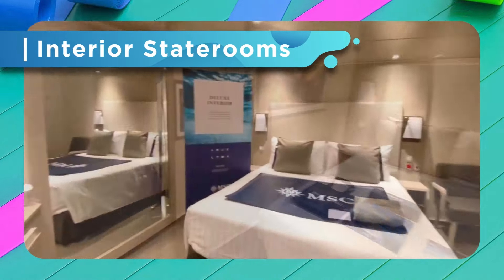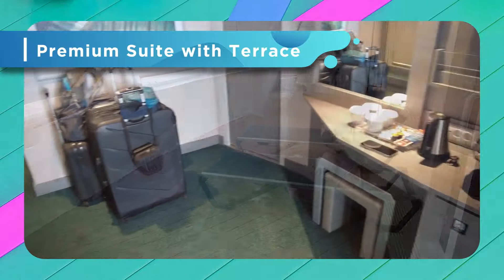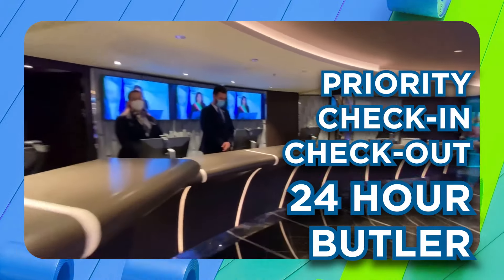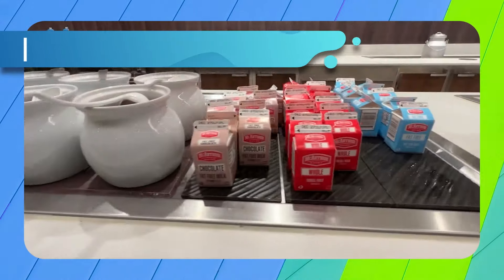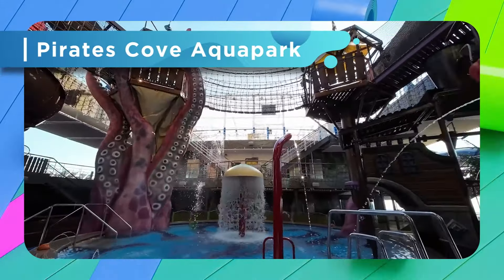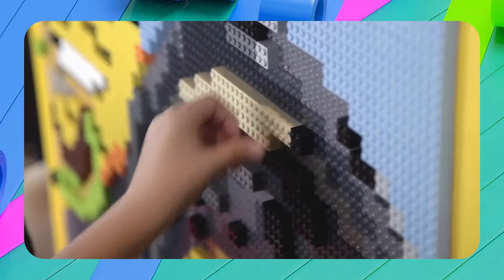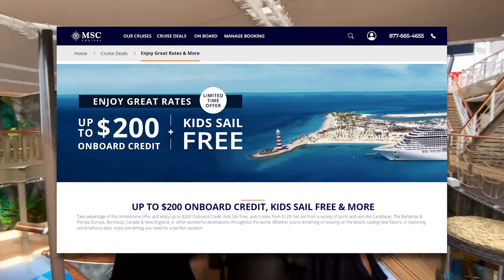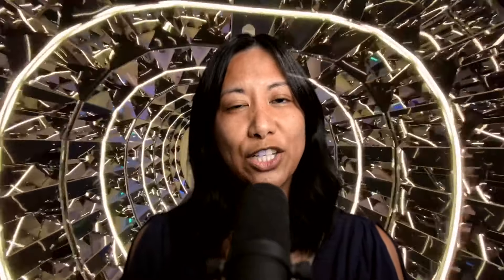MSC Seascape High-Tech Cruise Ship | Newest Cruise Ship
Hi everyone and welcome to Cruiseful. For today’s video we’ll be going over MSC Cruises newest ship Seascape. It's the 4th ship in its Seaside class and is similar to its sister ship Seashore. It just had its inaugural season back in December 2022. So let’s go ahead and get started and take a look at MSC Seascape.

With a length of 1,112 ft and almost 170,000 gross tons, Seascape can house over 2,200 staterooms with capacity for 5600 guests and over 1600 crew members. With 20 decks, there’s an abundance of things to do while cruising on this ship whether you want to relax in your room, eat your heart out or join in the fun festivities, there’s something for everyone.